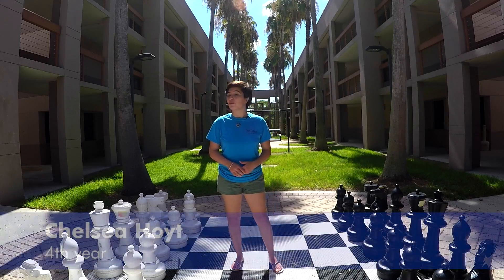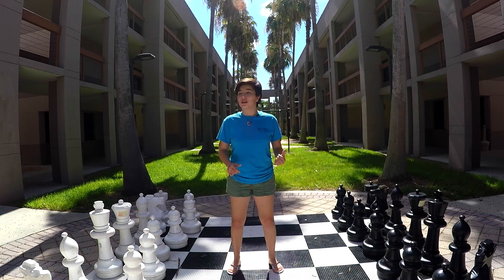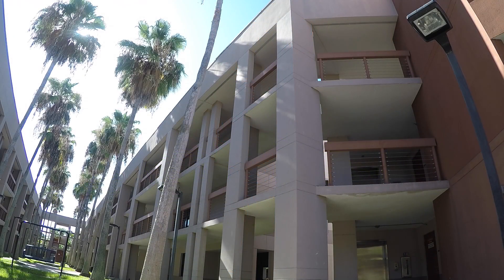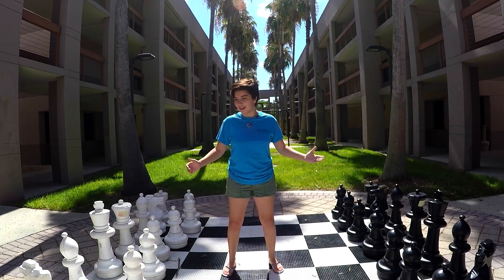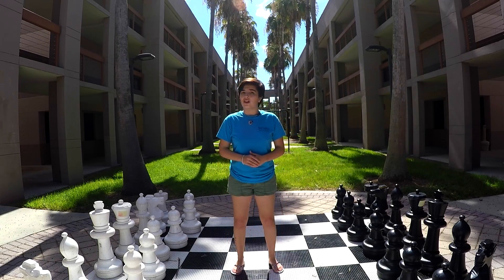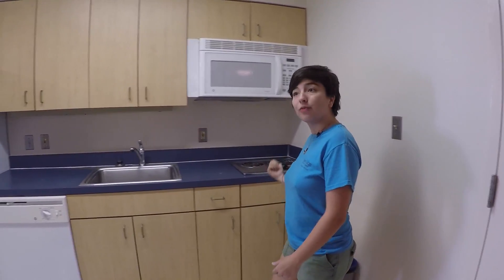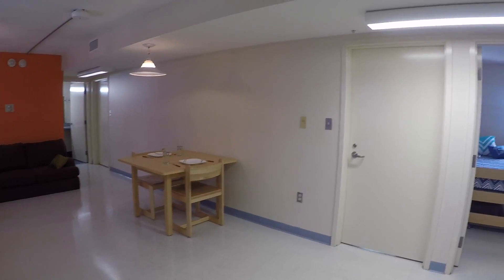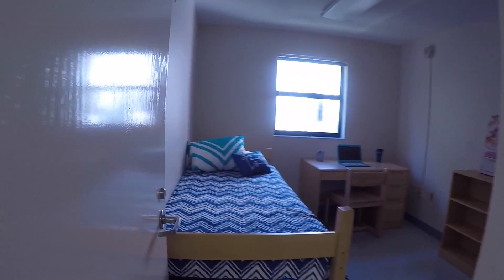Dort & Goldstein dorms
Dort & Goldstein 151013.
Living on campus at New College gives you the opportunity to be fully engaged in student life. New College students enjoy a strong sense of camaraderie and community unique to our campus.